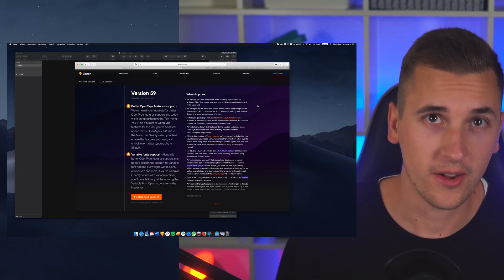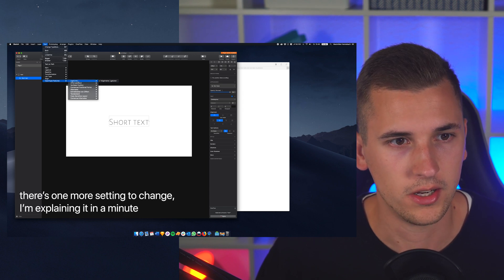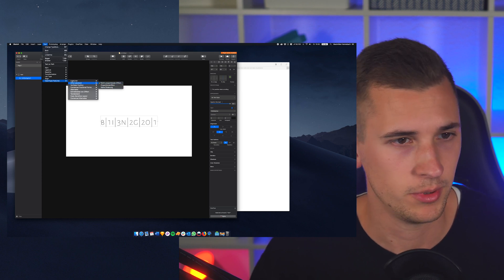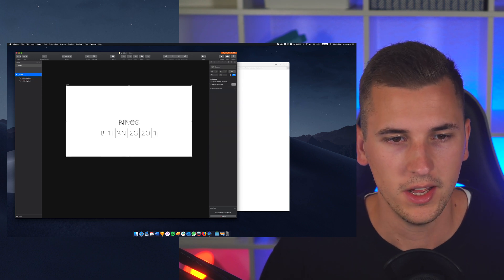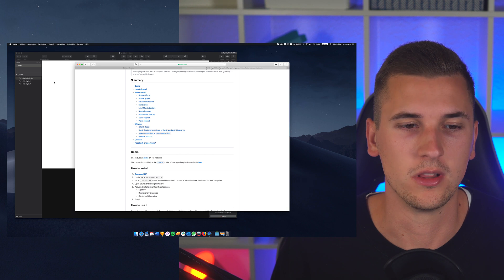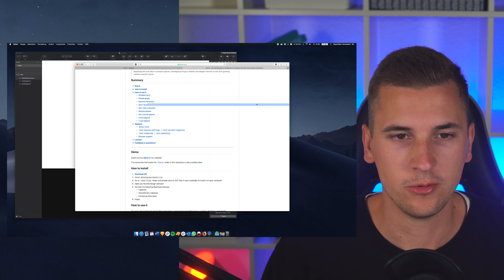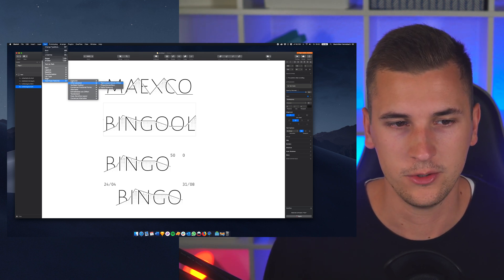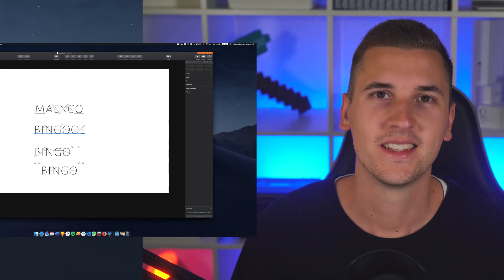The Sketch 59 Update is incredible! OpenType Font support & more!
MY GEAR